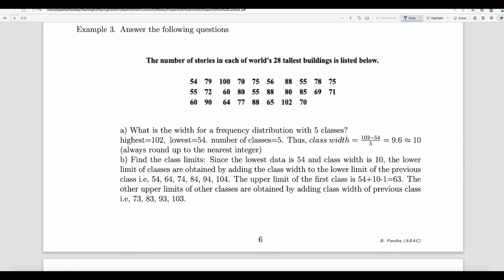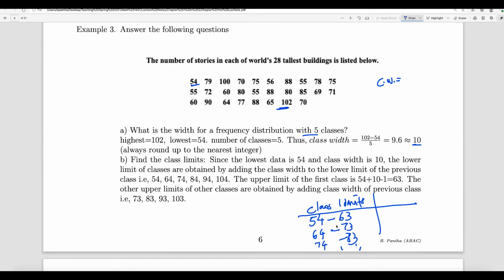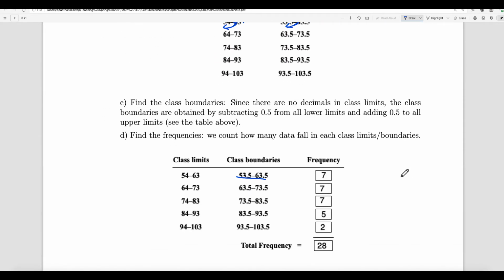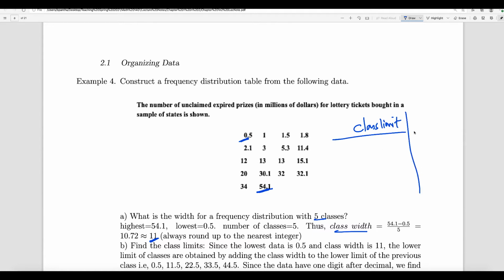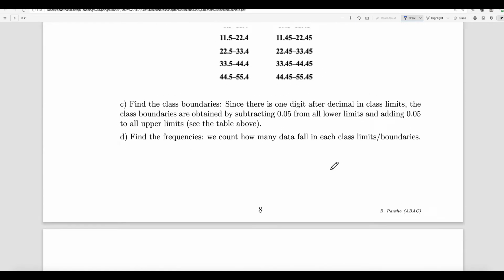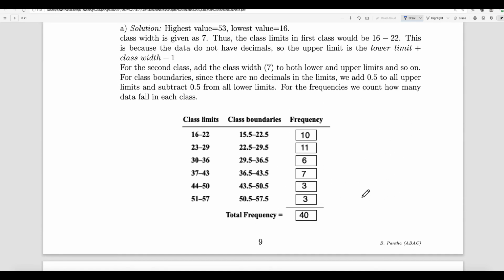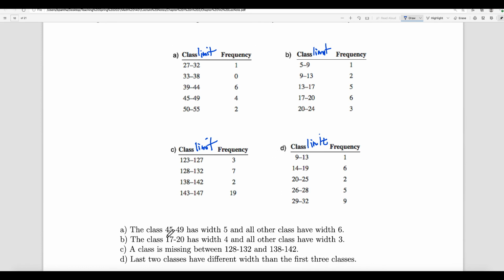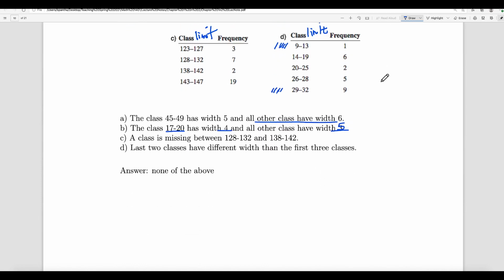Elementary Statistics: Grouped Frequency Distribution Example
Grouped Frequency Distribution Example